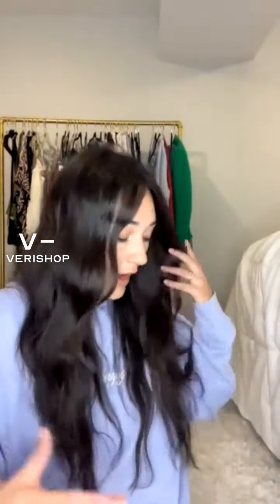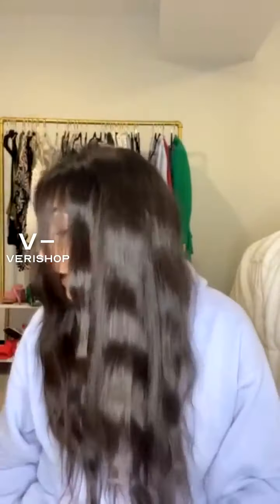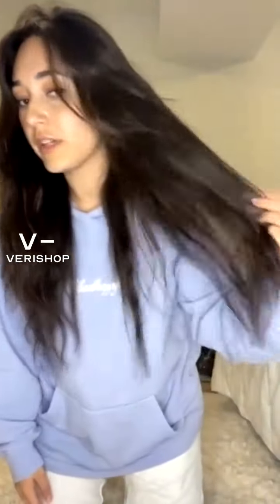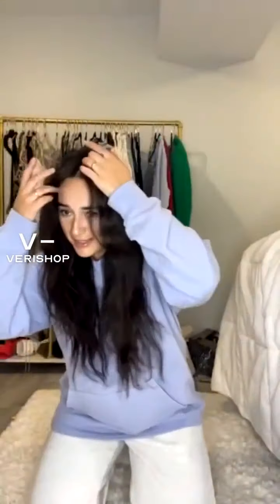Oribe Apres Beach Wave & Shine Spray Review